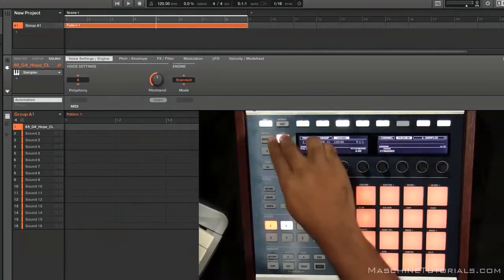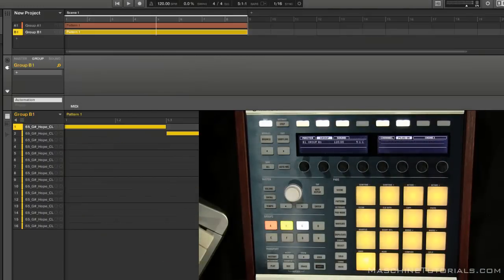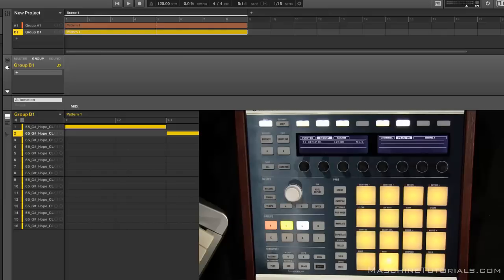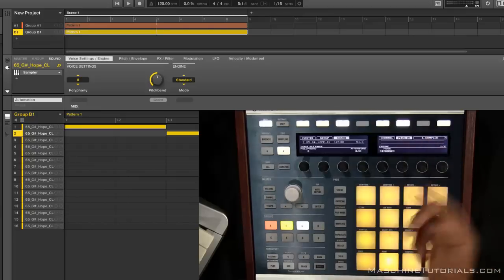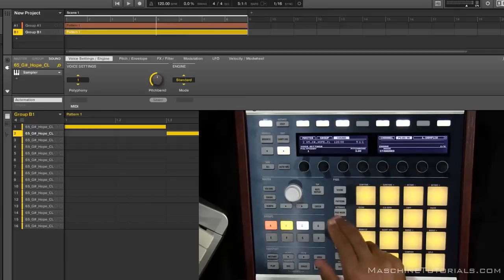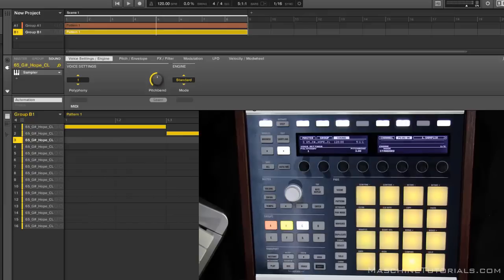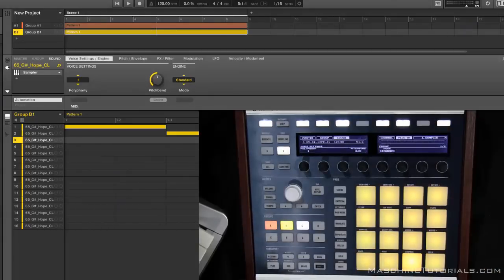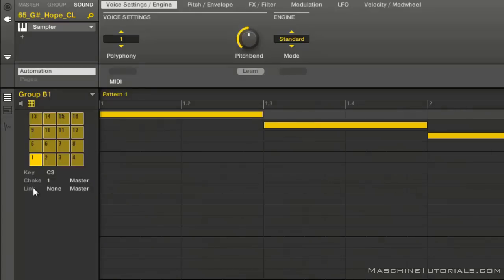Maschine 2.0 Sampling Tip - make pads cut each other off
The original site for exclusive NI Maschine Training: Quick video for a question on how to setup your pads to cut each other off since we no longer have the group poly setting for quickly making this happen.